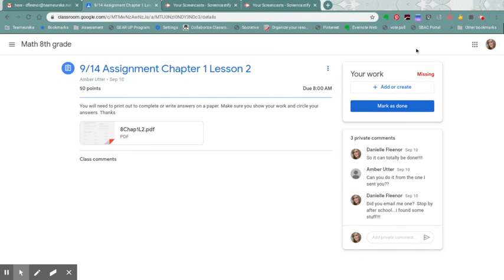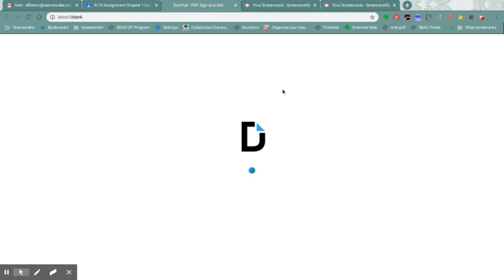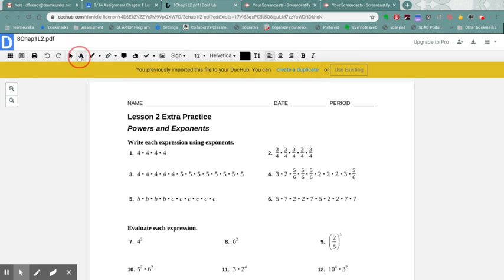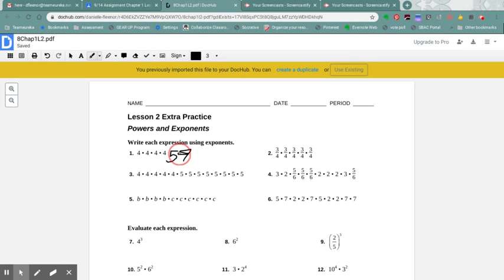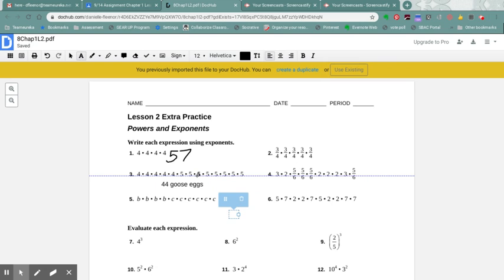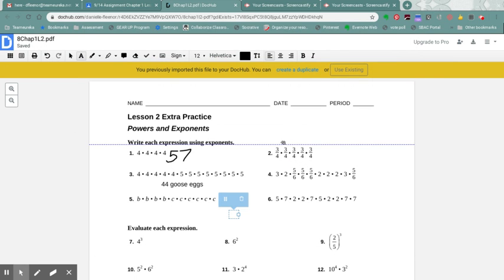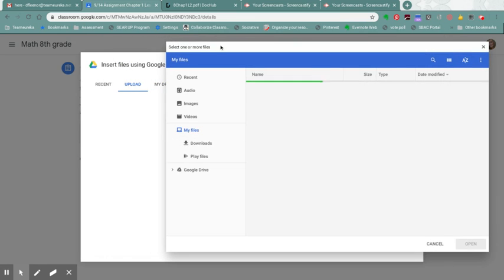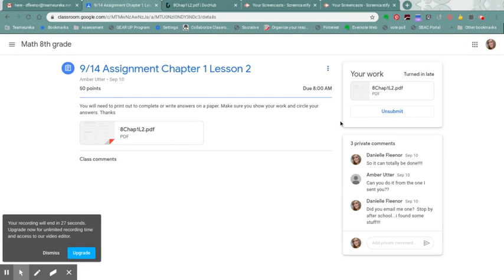How to get and submit google classroom assignments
This video will show you how to access, download (or print) and upload assignments into your google classroom!